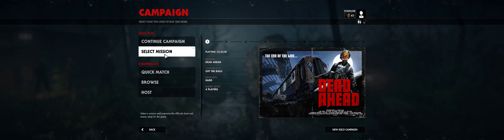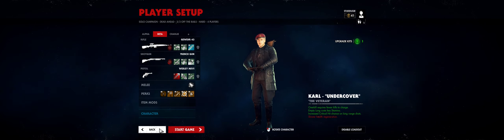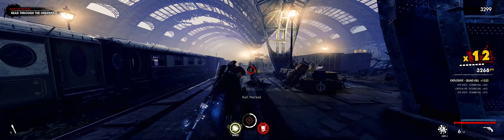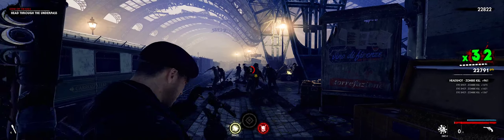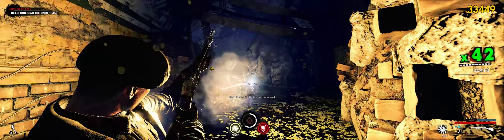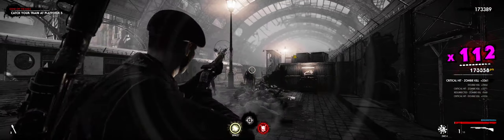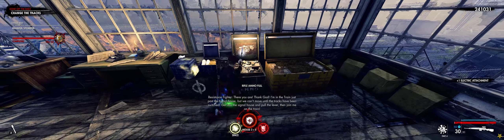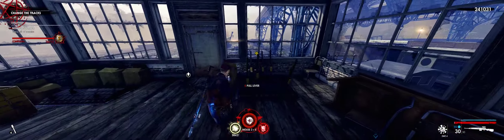Zombie Army 4: Dead War #3 (Campaign, Hard, 4P, Commentary)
Episode 3 is the final chapter of the first mission of Zombie Army 4 Dead War. This is a solo challenge playthrough on hard difficulty with 4 player enemy scaling, no death/revival, and gold completion ranking.